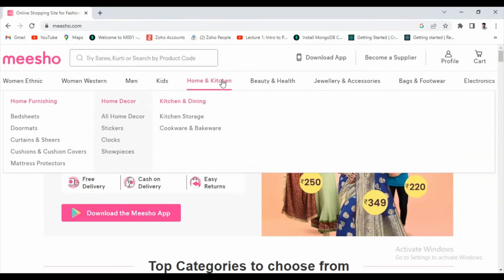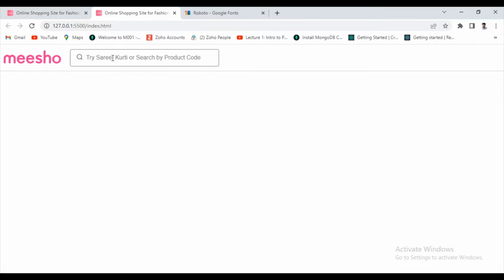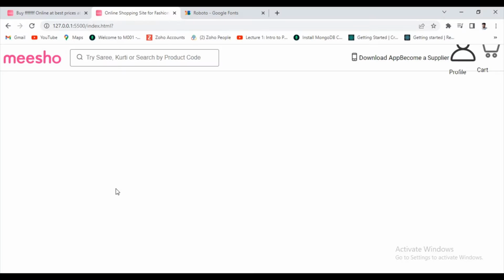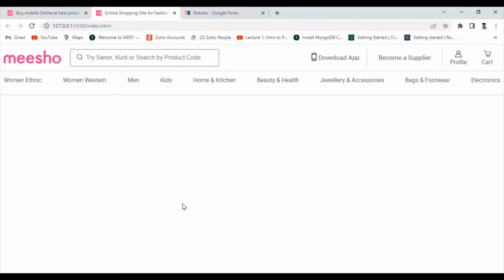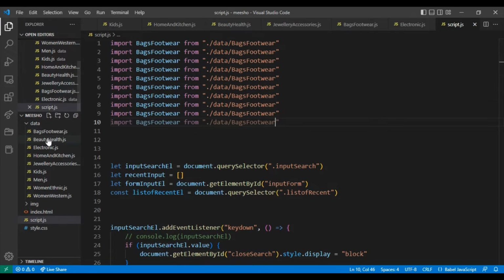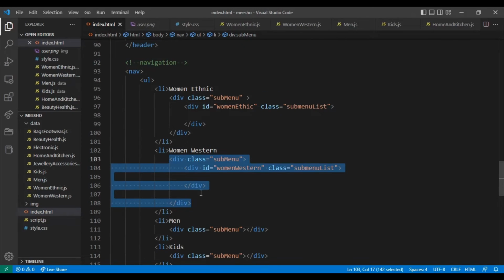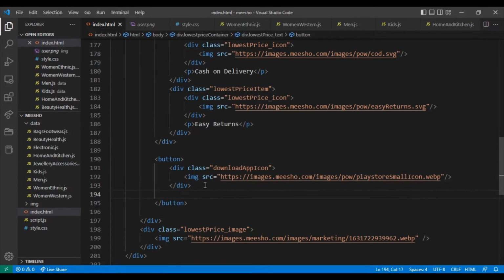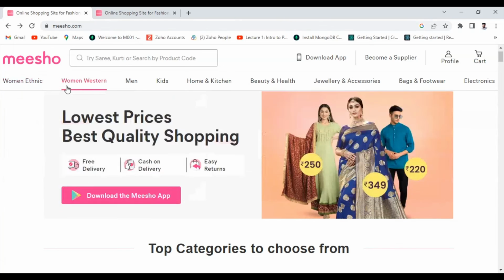How to make MEESHO Clone Website using HTML/CSS/JavaScript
In this video, I'll show you how to create a meesho clone website using html css and javascript. This meesho clone website will include the same features as the original meesho website, so you'll be able to easily create a website that looks like the original.

This is the first of a series of videos that will teach you how to create a meesho clone website. In this video, you'll learn how to set up your website infrastructure and create your website skeleton using html css and javascript. After watching this video, you'll be able to create a meesho clone website using these same principles!